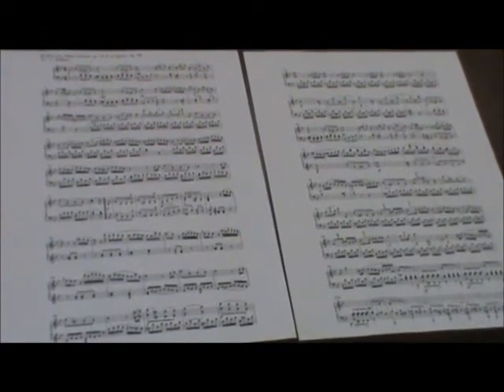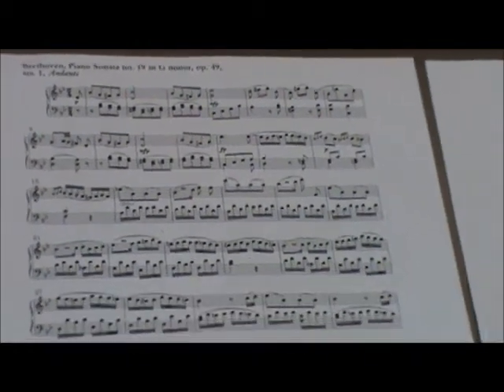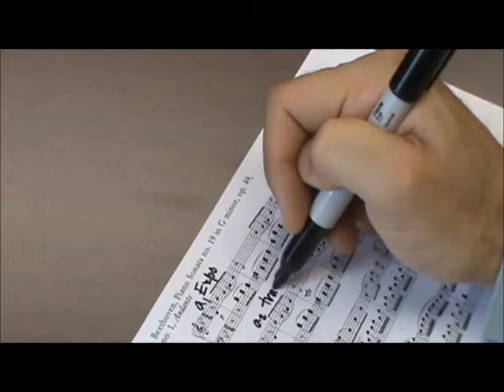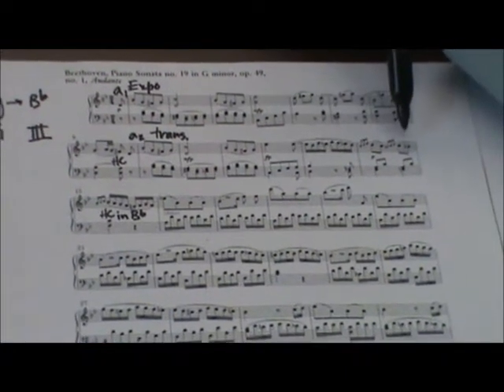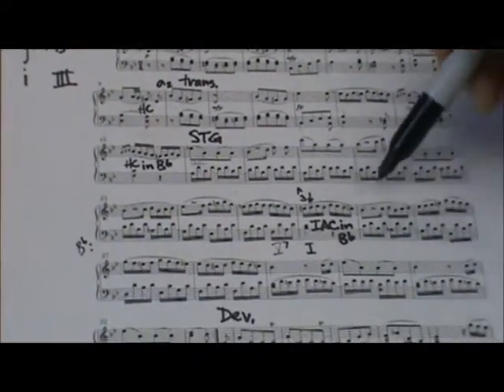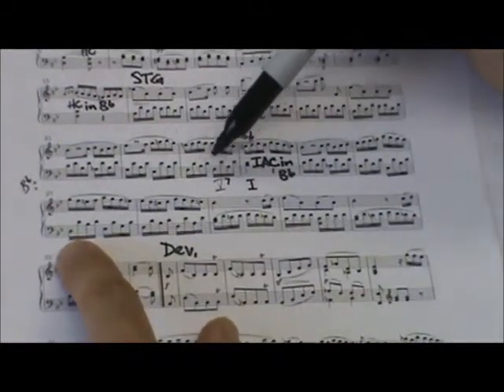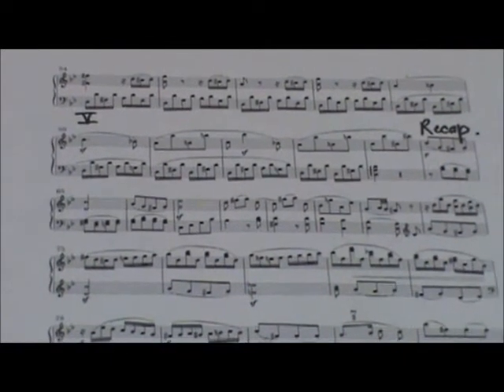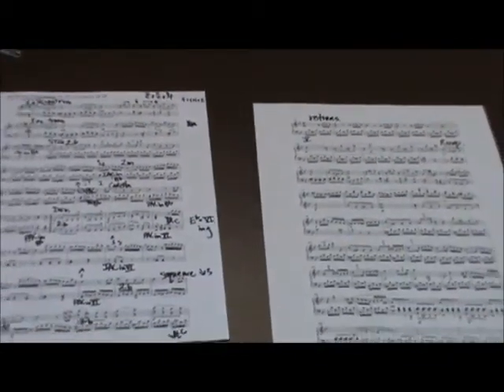Sonata Beethoven g minor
Example of Sonata Form: Beethoven's Sonata in g minor